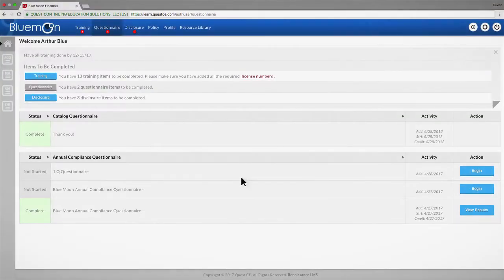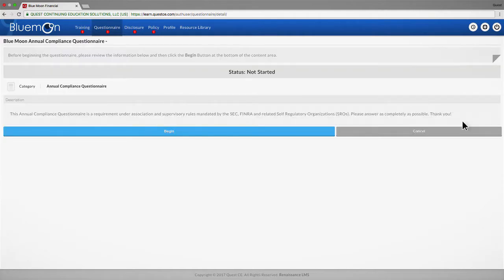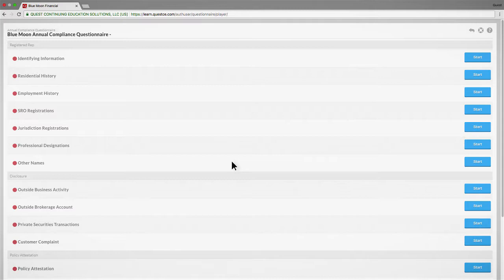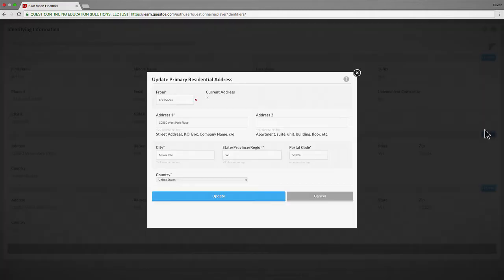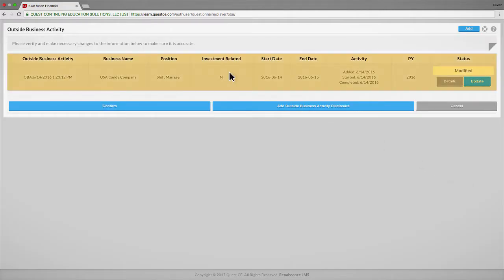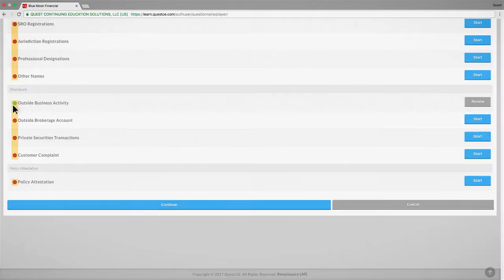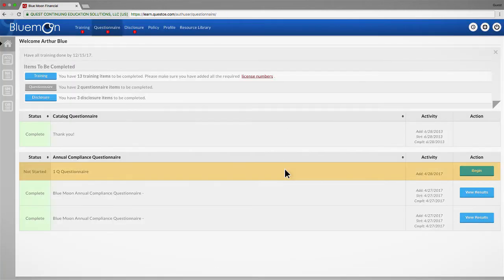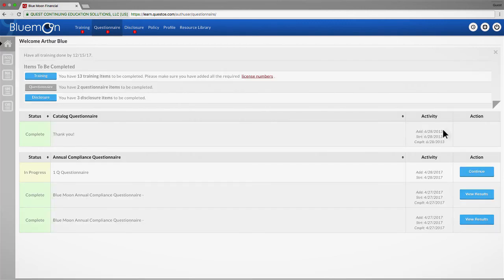Annual Compliance Questionnaire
We created this new Mini Demo Series to quickly showcase some of the key features of our proprietary software. This video will show users some of the features available within our annual compliance questionnaire.